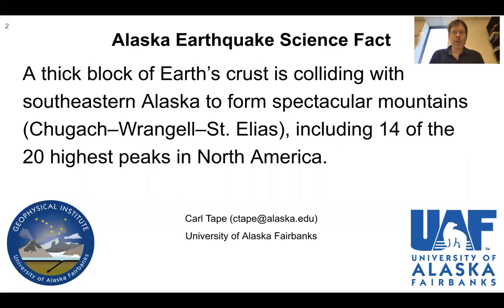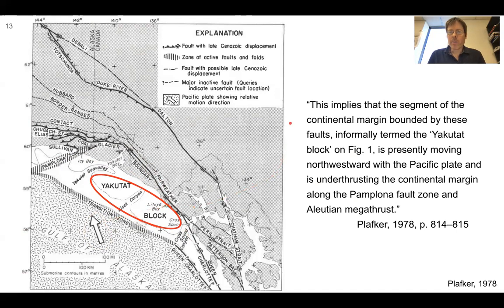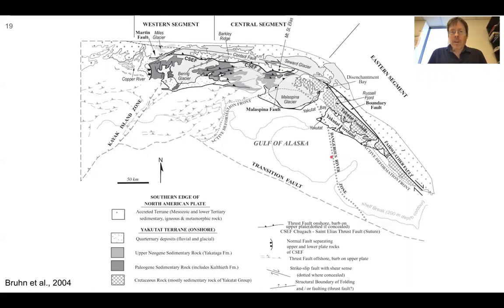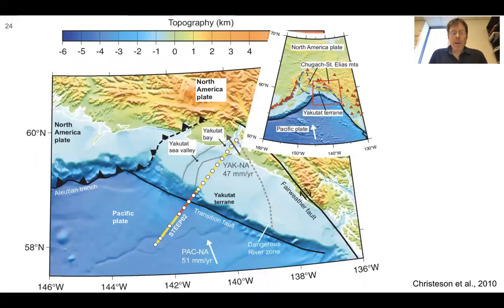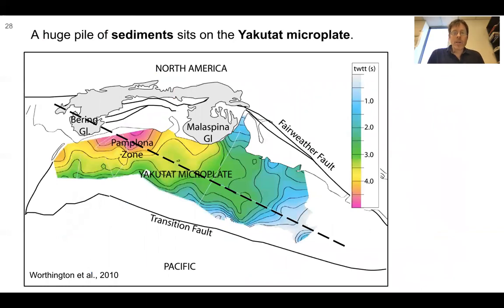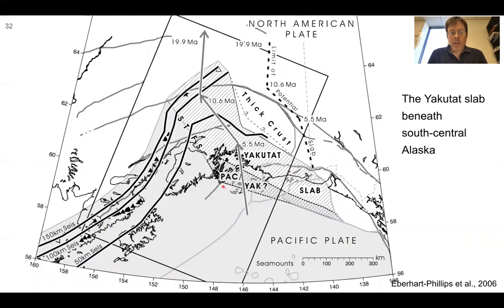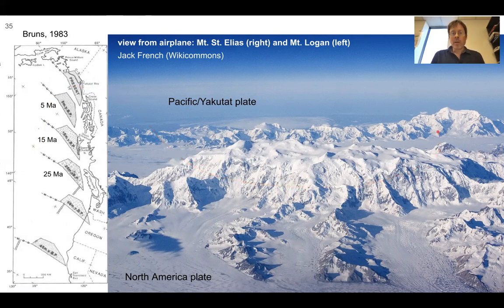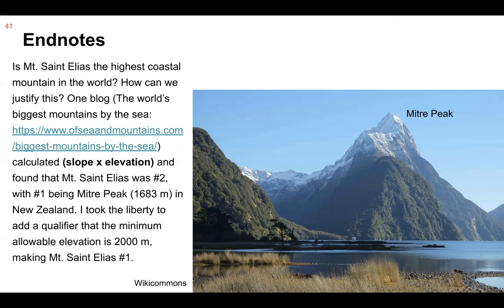AESF 4: Yakutat collision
Alaska Earthquake Science Fact: "A thick block of Earth's crust is colliding with southeastern Alaska to form spectacular mountains (Chugach–Wrangell–St. Elias), including 14 of the 20 highest peaks in North America." This video is part of a playlist The full list of facts is the second video in the playlist. Videos by Dr. Carl Tape, University of Alaska Fairbanks.